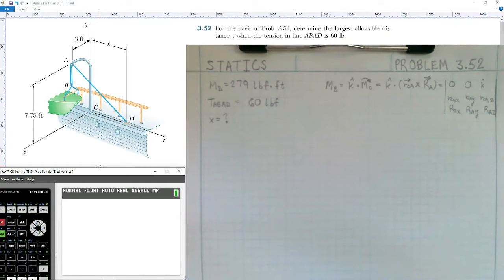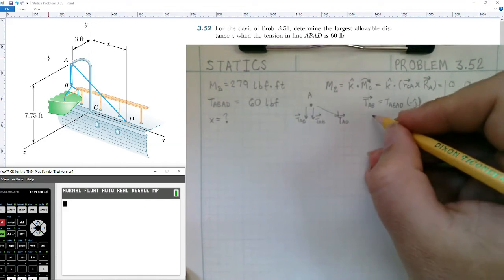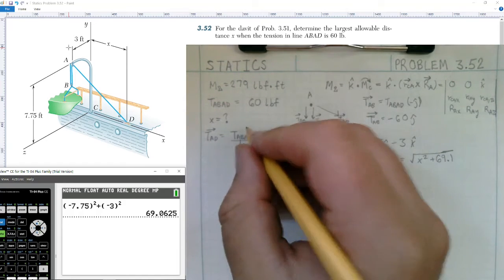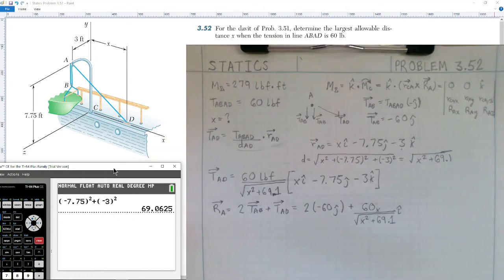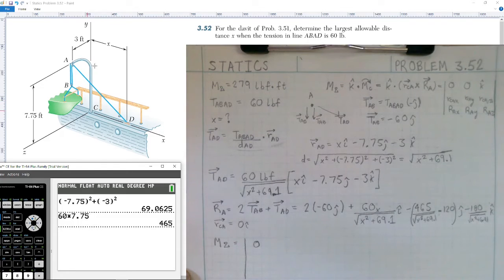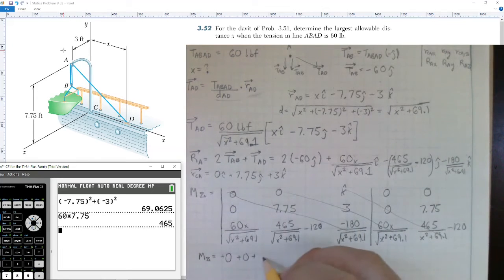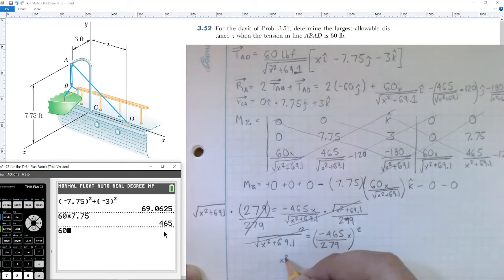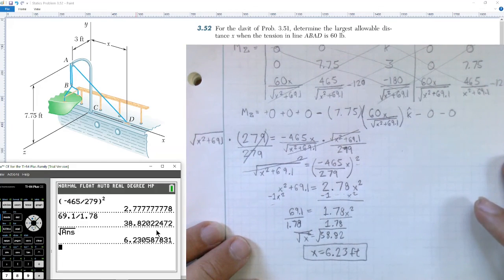Statics Problem 3.52